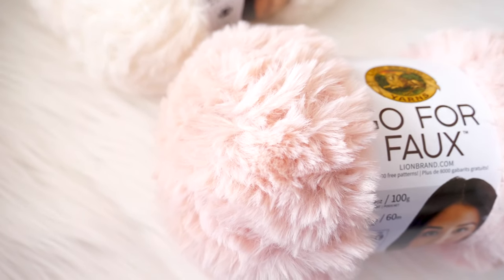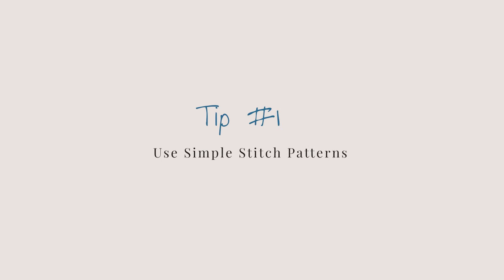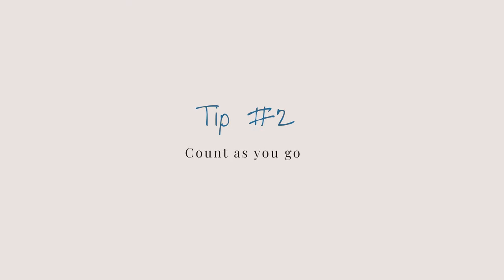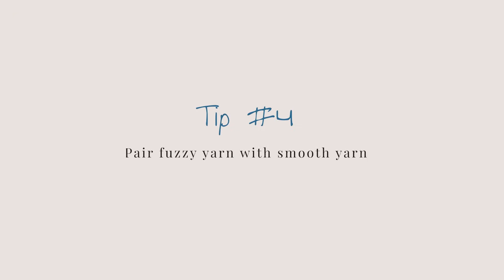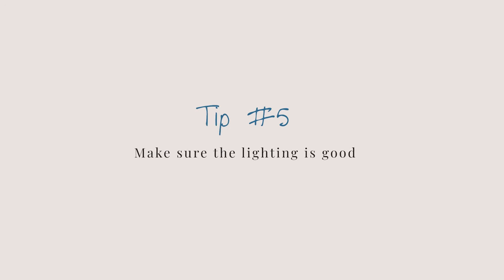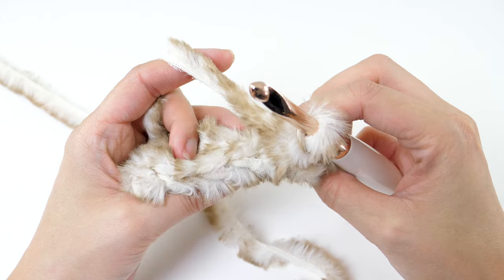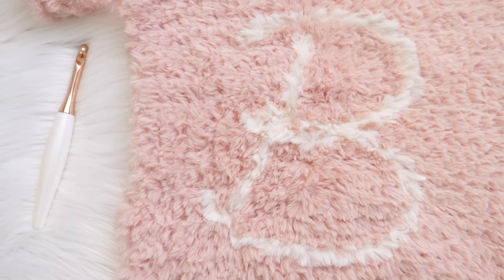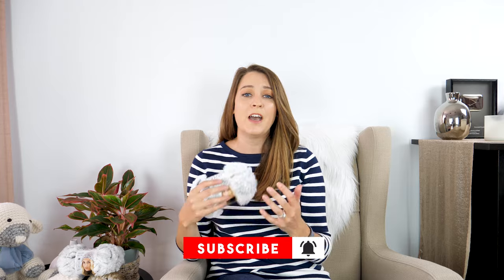7 Tips for Crocheting with Fuzzy Yarn on B.Hooked TV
In this episode, you'll hear seven practical tips for crocheting with (dealing with!) fuzzy yarn and the lack of stitch definition they provide. You're not the only one who can't see your stitches!

What is B.Hooked TV?
Some topics are best explained one-on-one. Since Brittany can't be right there with you, B.Hooked TV is the next best thing. You'll find some of the most helpful tips for improving your crochet and knitting skills in a relaxed and conversational way. It's not your everyday tutorial but we try to keep them fun, interesting and educational.